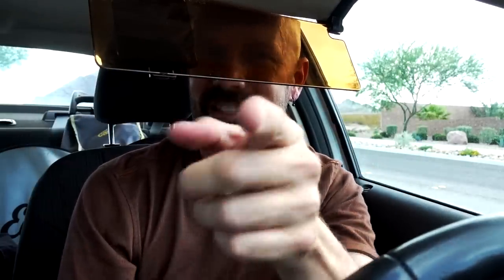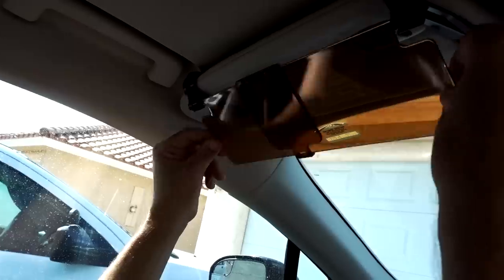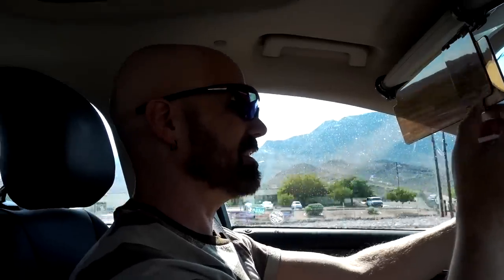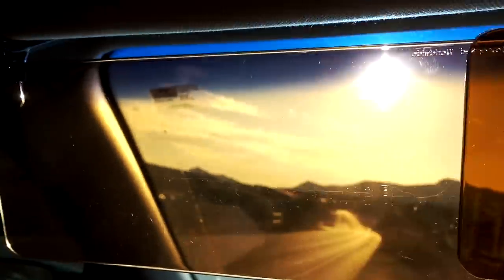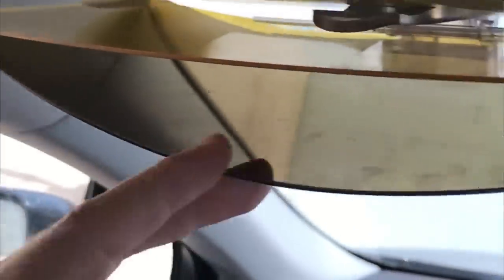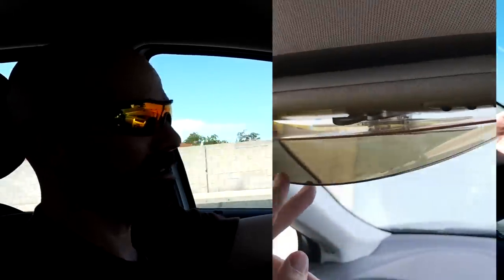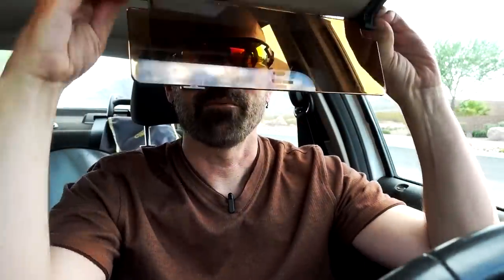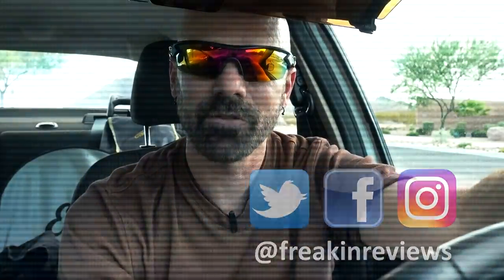Battle Visor Review: As Seen on TV Car Visor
Battle Visor by Atomic Beam is an As seen on TV car visor that cuts glare and includes a movable sun spot blocker.

"Battle Of Wills 1" by Jon Björk